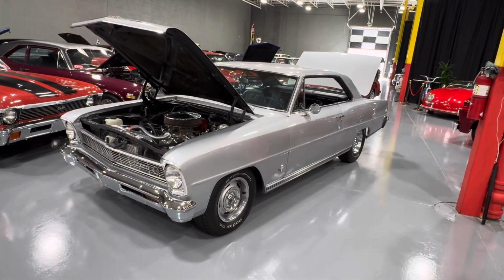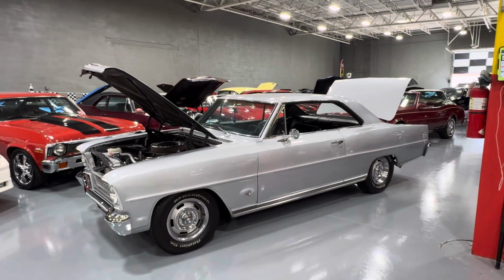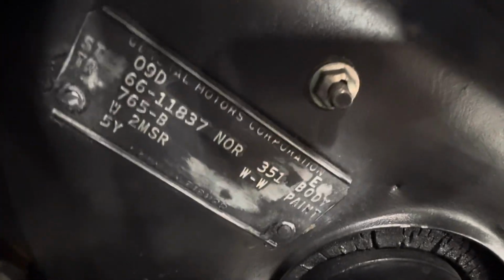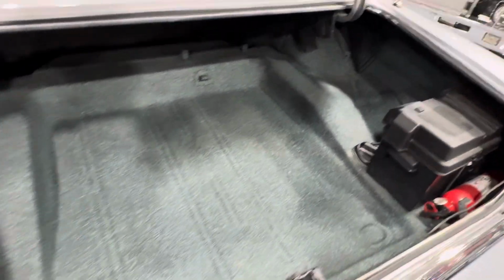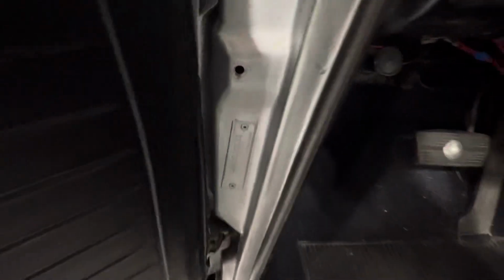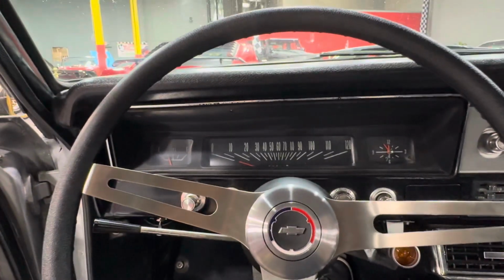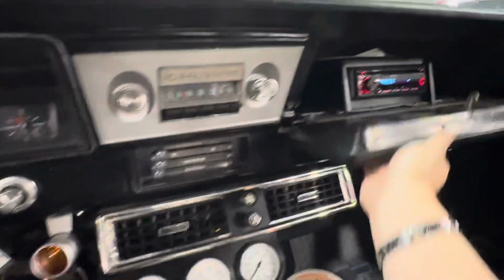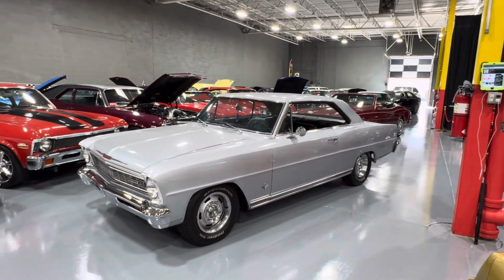1966 Chevrolet Nova SS For Sale Visit our website Mgmclassiccars.com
1966 CHEVROLET NOVA SS COUPE
-Great exterior silver paint
-Nice clean black interior
-350cid V8 rebuilt engine (runs great)
-700R4 Overdrive auto transmission
-Power steering-Power disc brakes
-Vintage air conditioning
-Trunk-underneath clean
-Chrome/glass/trim all good
-Everything functions
-Runs, drives and stops well
-Very reliable real SS Vin 118 ready!

Financing available  $5200 down pmt
All cars are sold in as is condition
Shown by appointment

150 S. CHURCH STREET